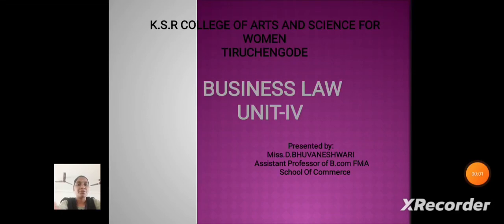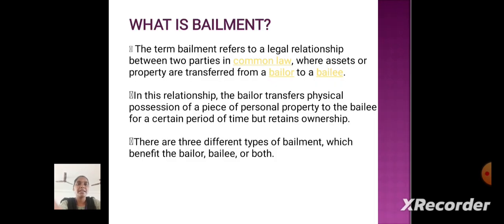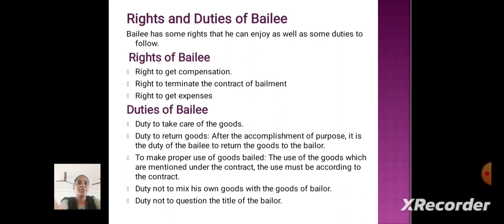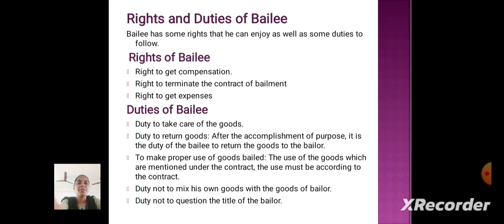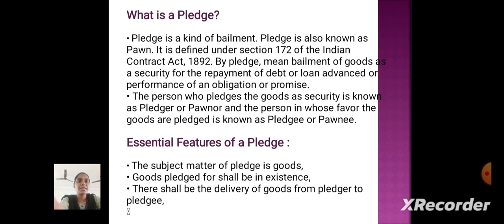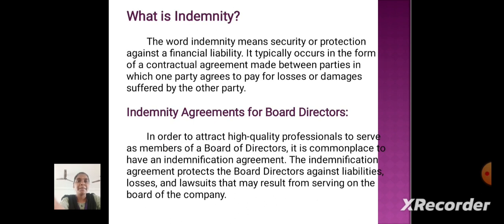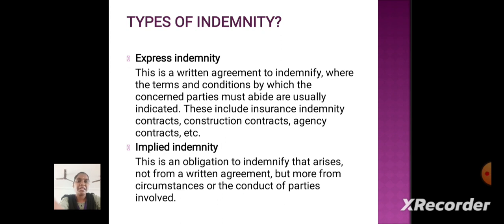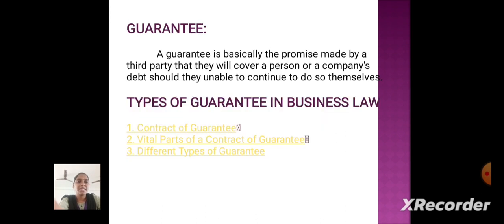LCS : Business law unit IV | Ms. D Bhuvaneshwari | Commerce FMA